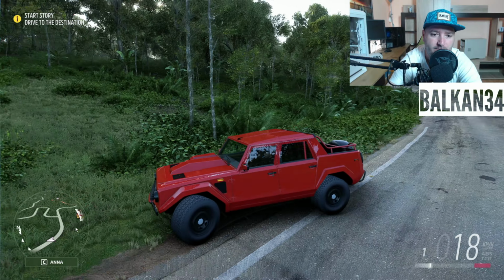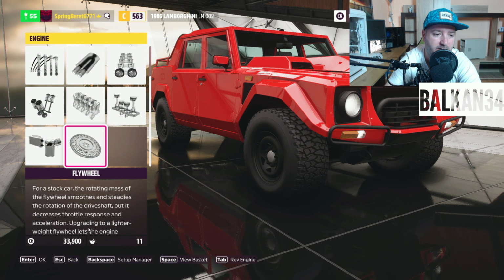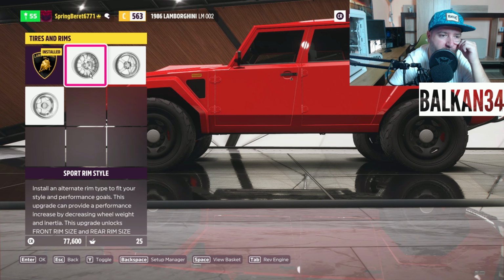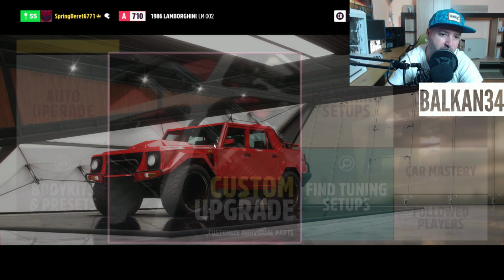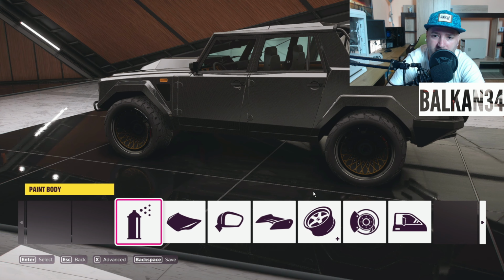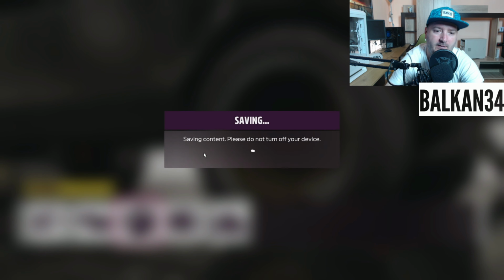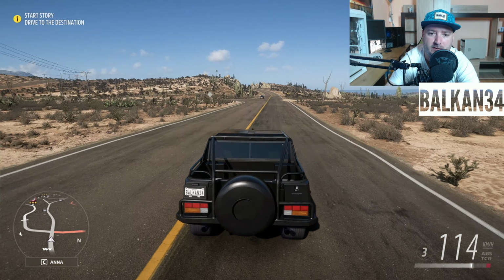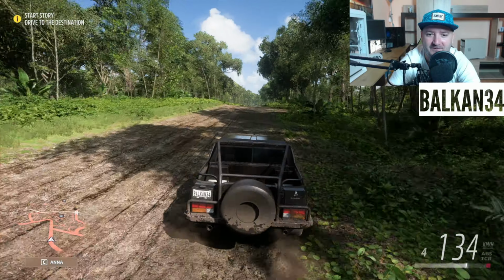Turning the UGLY Lamborghini LM002 (1986) into a HOT modern off road vehicle | Forza Horizon 5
I had no idea that Lamborghini was manufacturing off-road vehicles back in the mid 80s. I tried to bring back to life, into modern standards this LM002 and I think I succeeded. What do you think?

1. Song MBB - Feel Good

2. Song Ikson - Paradise

3. Song LAKEY INSPIRED - Chill Day

4. Song Markvard - Time

MY COMPUTER
► CPU: Intel Core i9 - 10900K
► CPU COOLER: Be Quiet Pure Loop 360
► MBO: Gigabyte Z490 Vision-G
► RAM: 32 GB DDR4, 3200 MHz
► SSD: 500 GB Kingston A2000, PCI-E
► GPU: Gigabyte RTX 3070 Aorus
► Case: Be Quiet 802 Silent Base
► PSU: Corsair TX850 M

MY CHEAP PERIPHERALS
► Keyboard: Logitech G413 Silver
► Mouse: Logitech G203 Prodigy
► Webcam: Logitech C922 Pro Stream
► Monitor: LG 29UM58-p